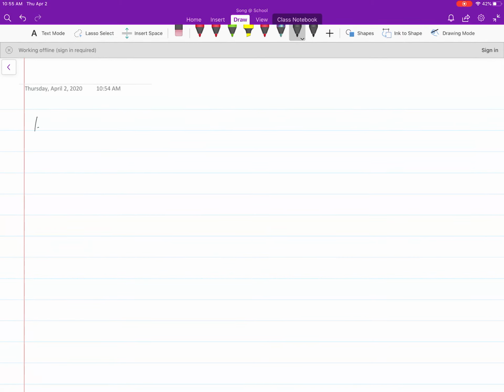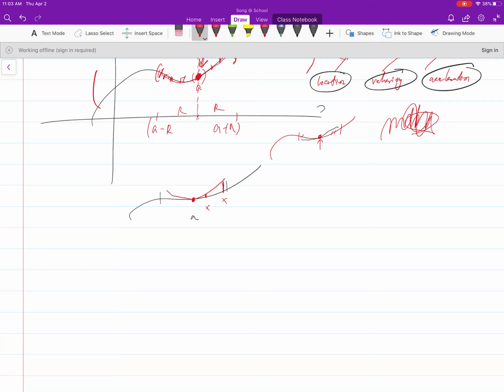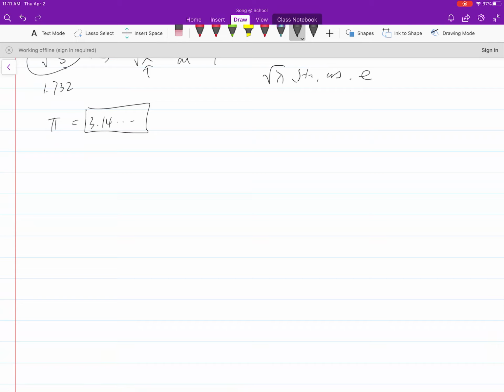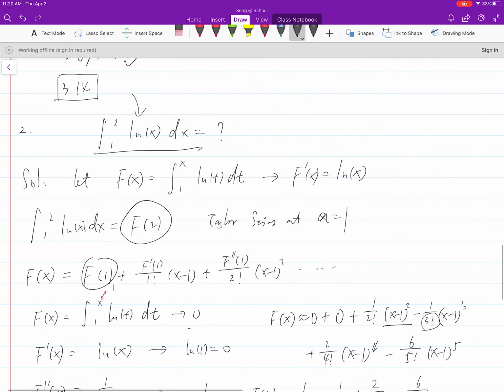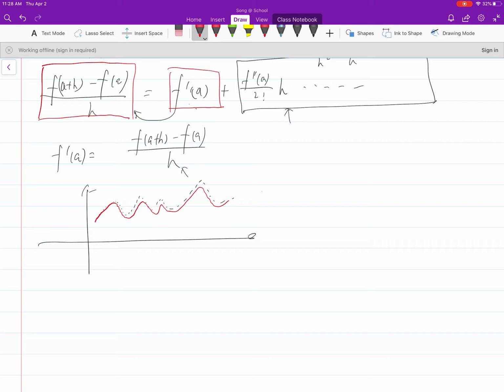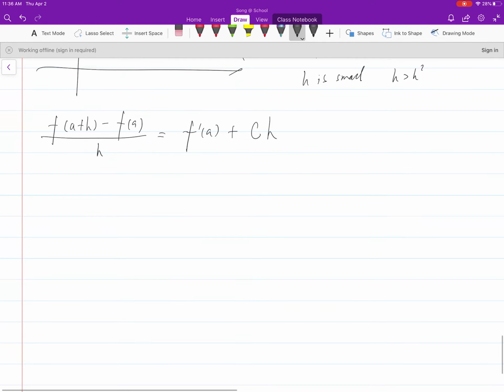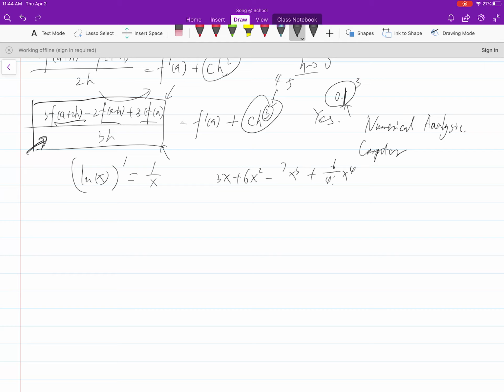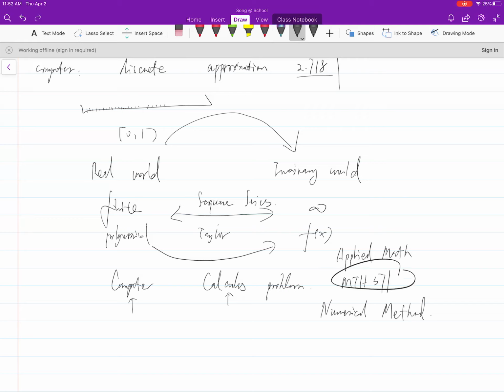11.10 Part 2: Application of Taylor Series